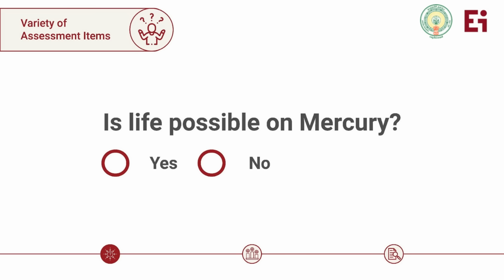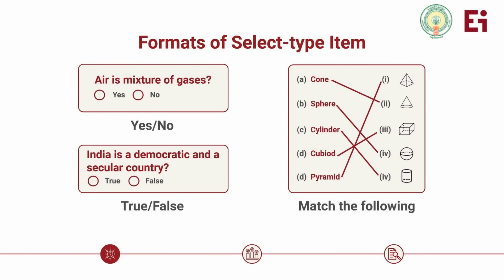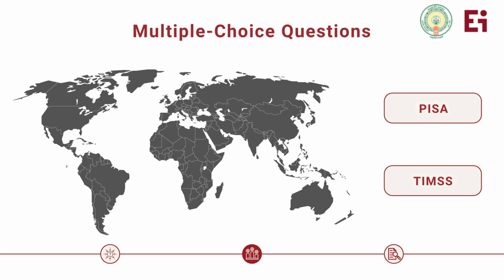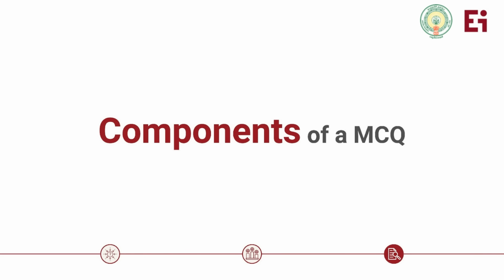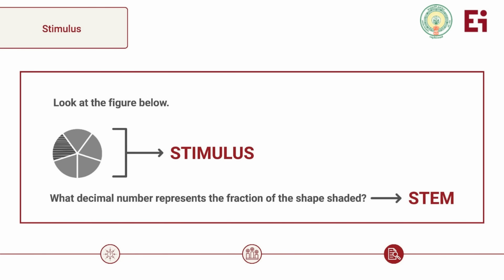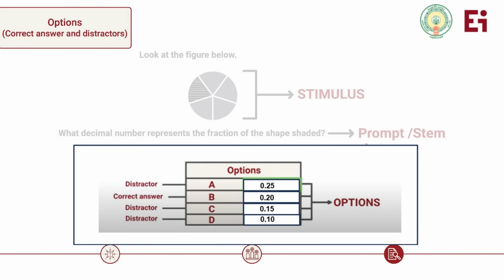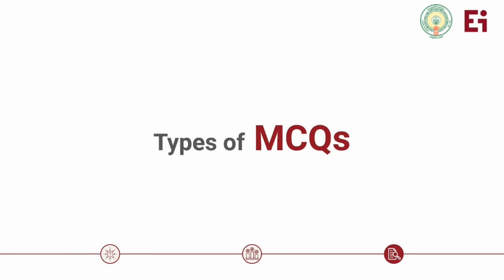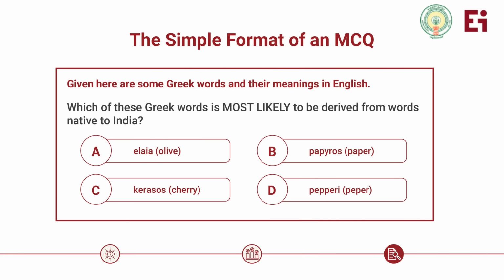Video 1- Introduction To Multiple Choice Questions